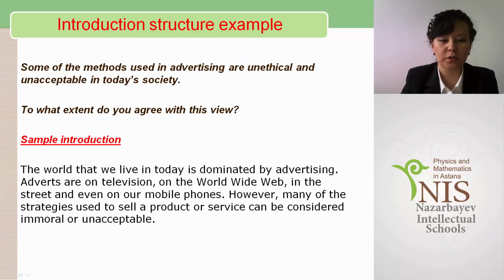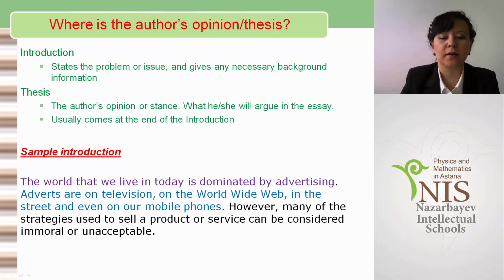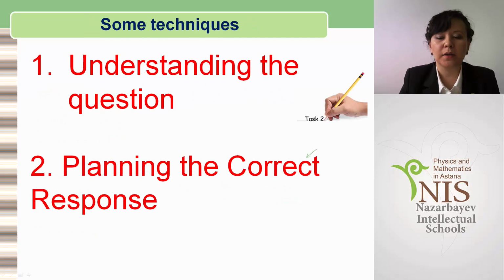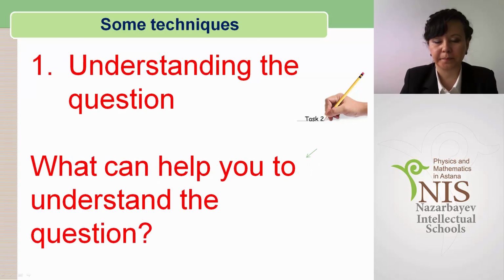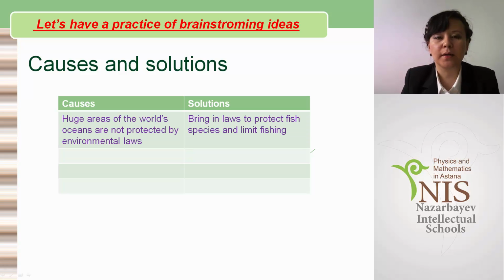20131008 Paragraph structure Relevant & irrelevant information Аубакирова Д Ахметов А